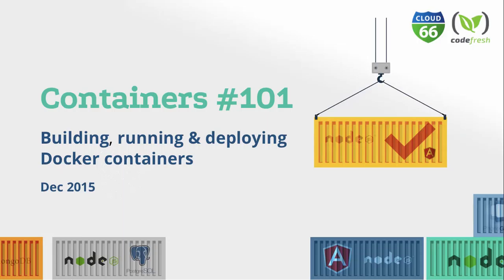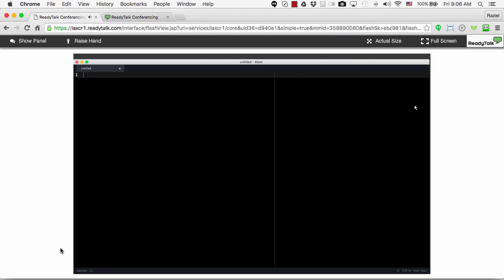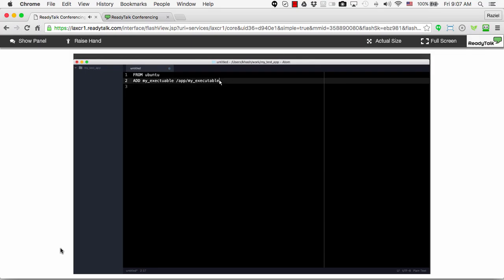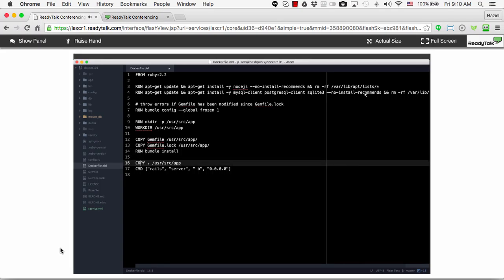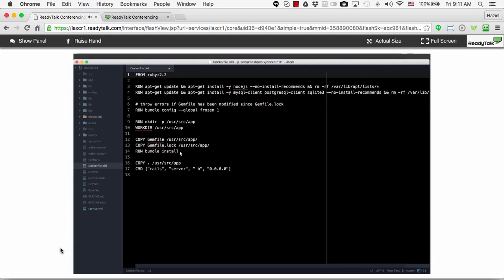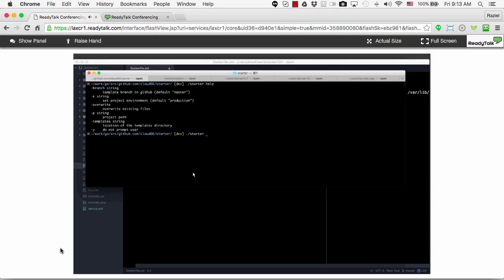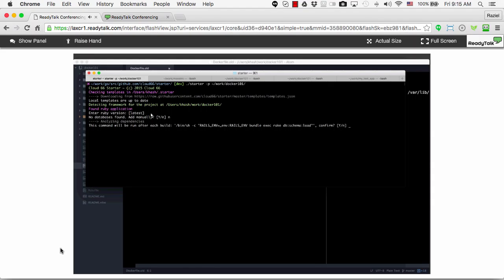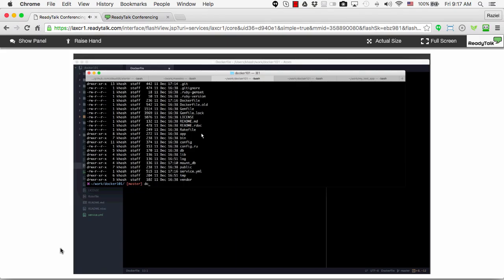Containers #101 : Introduction to Starter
In this webinar, Khash Sajadi (CEO Cloud 66), gives an introduction to the open-source project Starter. Starter is a command line tool to generate a Dockerfile and a service.yml for your project in order to deploy it as a Docker stack.